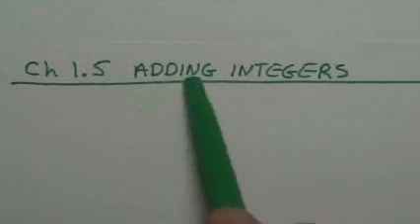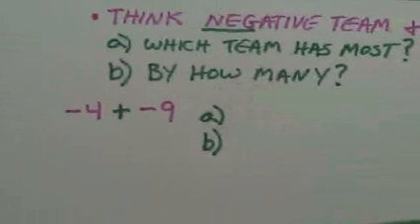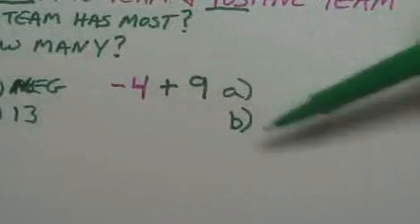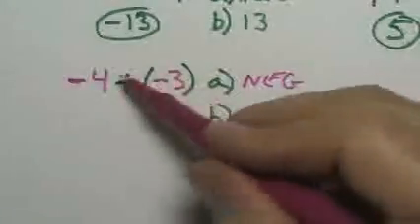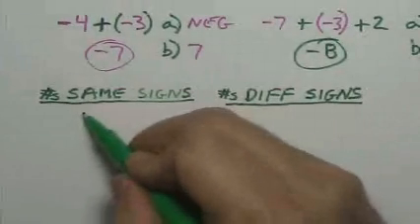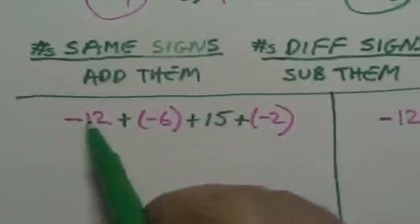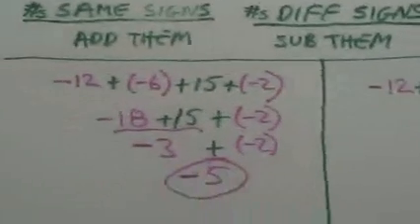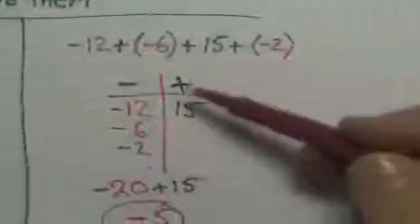Ch 1.5 Adding Integers